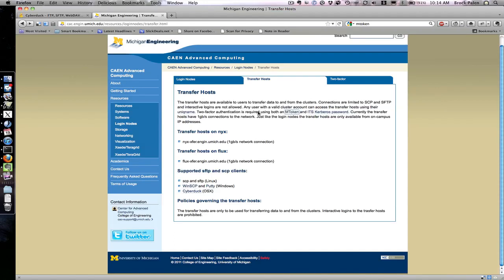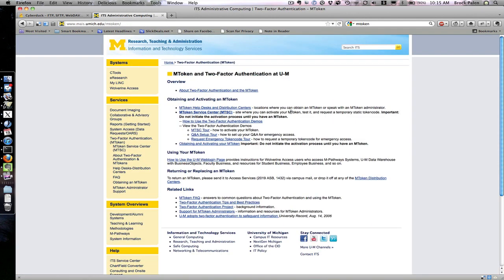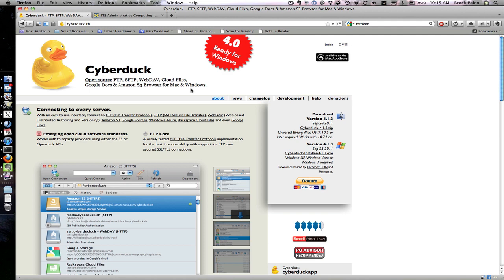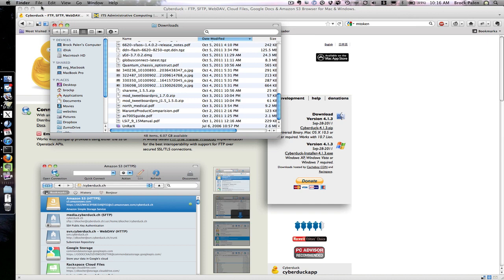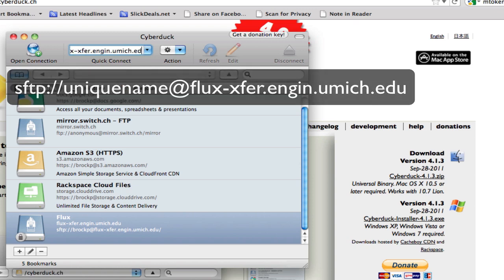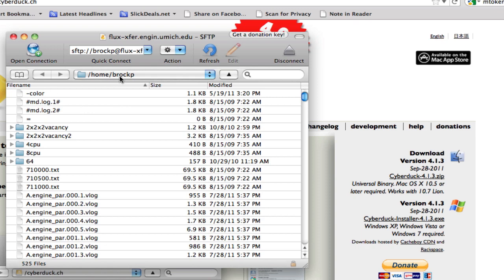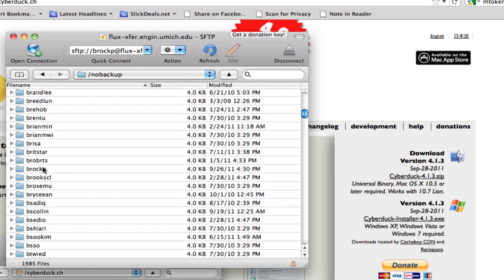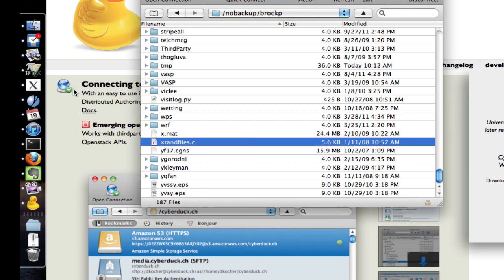Transfer Host CyberDuck Example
Example using flux-xfer.engin.umich.edu to transfer files to and form a Mac (Windows also supported) using Cyber Duck